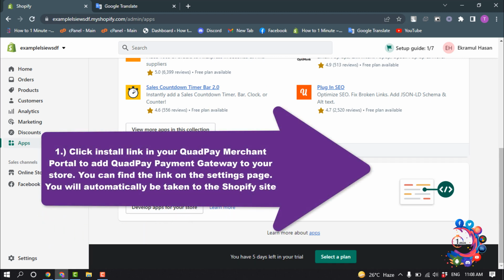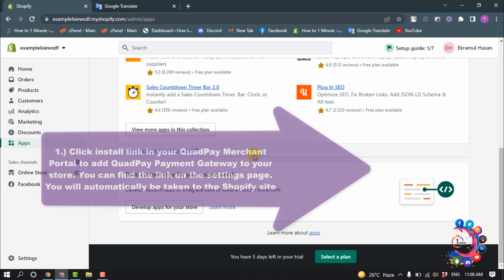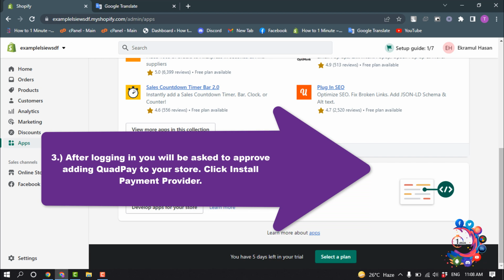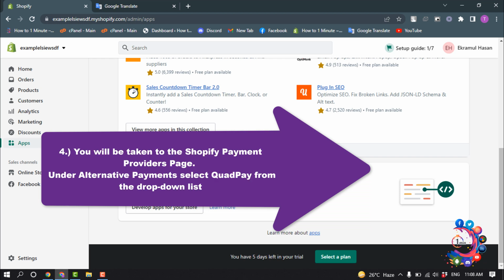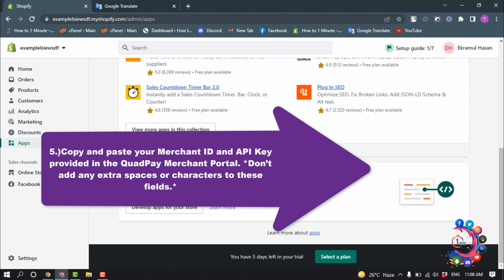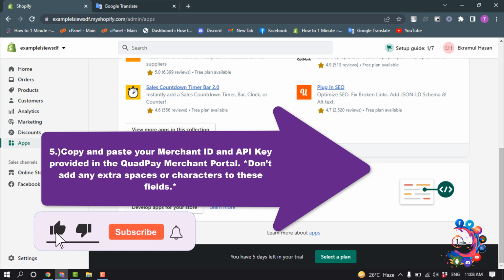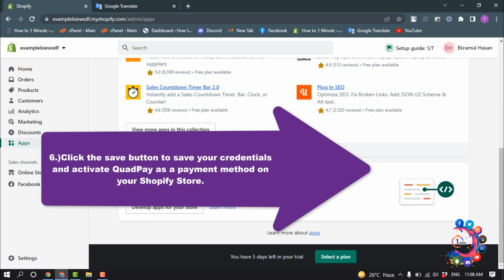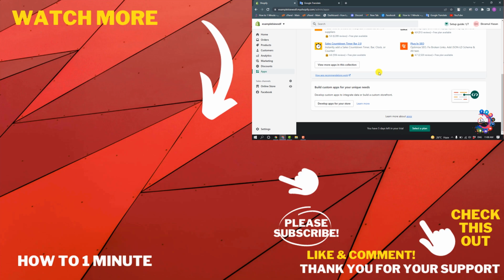How to add quadpay to shopify 2025 (Quick & Easy)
Only the store owner account has the authority to add payment methods to Shopify. Set up Quadpay on your Shopify store.
Click the 'Link' box and select 'Pages', then select the Quadpay landing page that you just created.
Click 'Add'.
Click 'Save menu'.

"quadpay integration"
"quadpay api"